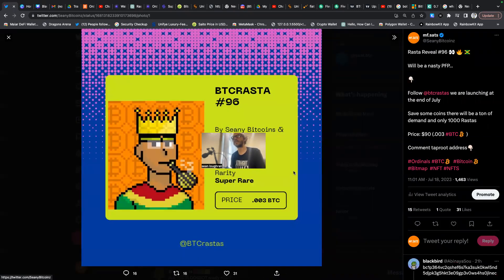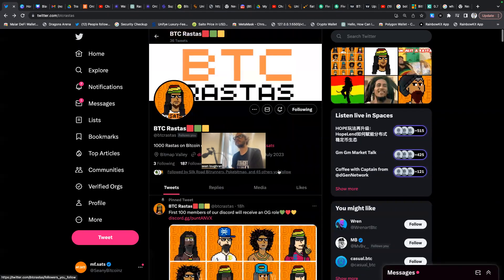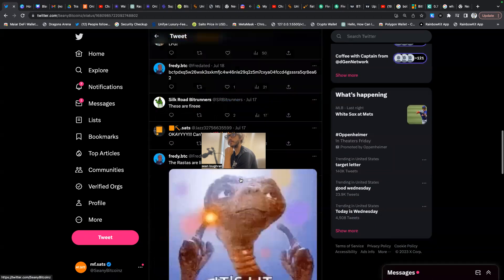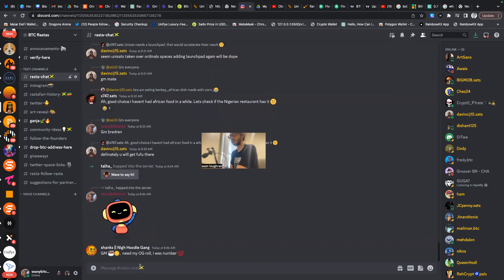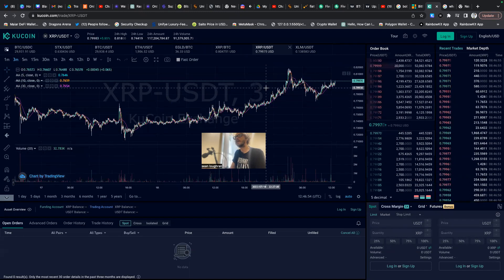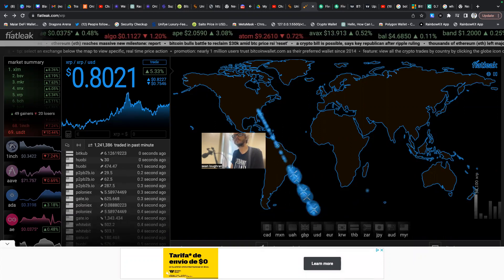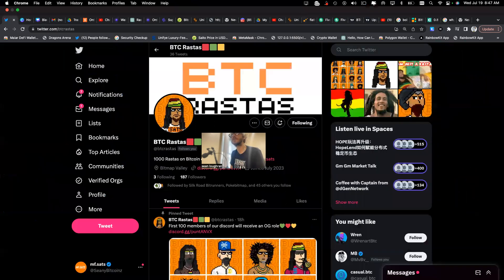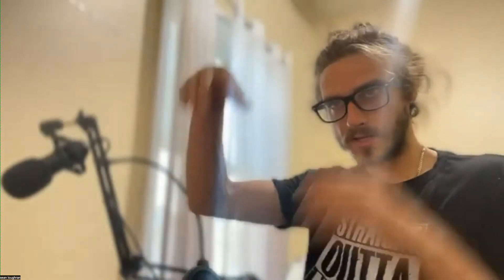BTC RASTAS ORDINALS BY SEANYBITCOINS! (XRP)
My ordinals project on Bitcoin drops in less than 2 weeks (end of july)

Follow the project as we will have awesome perks like access to our Rastaverse metaverse, alpha channels for early altcoin picks and other insane benefits for the hodlers

Follow BTCRASTAS twitter

Join BTCRASTAS discord